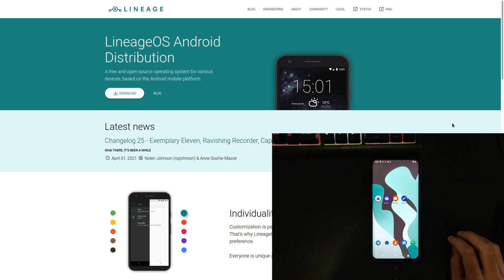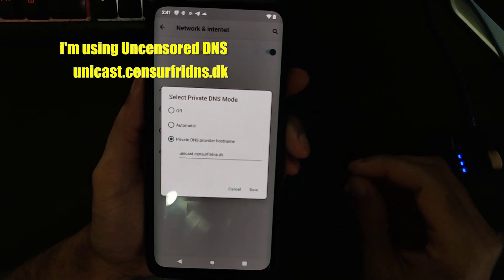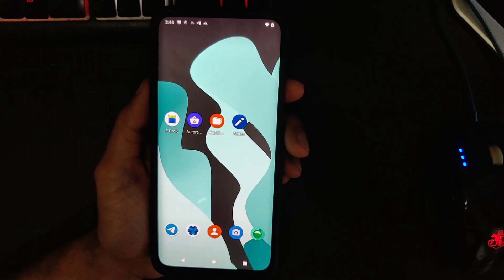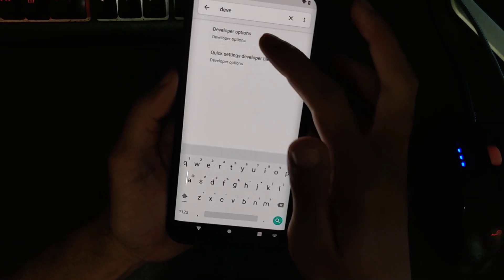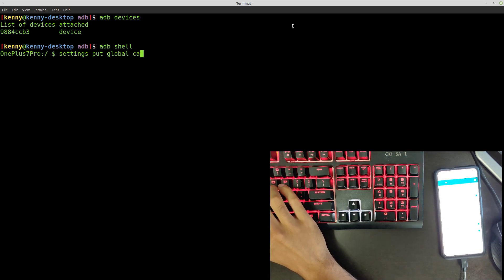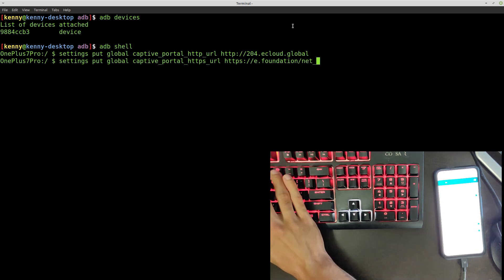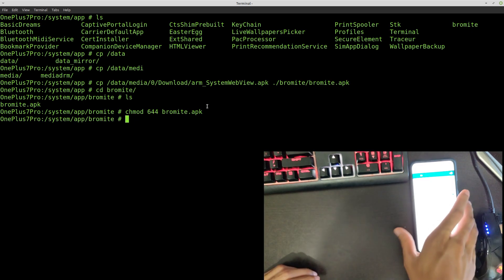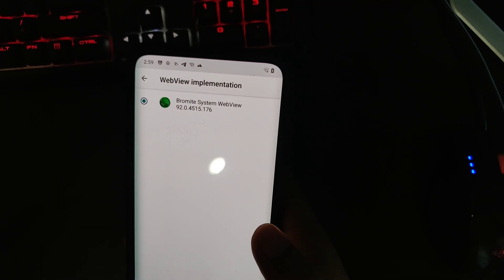How to De-Google LineageOS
In this video I show you how to de-google lineageOS.

Monero
45F2bNHVcRzXVBsvZ5giyvKGAgm6LFhMsjUUVPTEtdgJJ5SNyxzSNUmFSBR5qCCWLpjiUjYMkmZoX9b3cChNjvxR7kvh436

Dash
Xh9PXPEy5RoLJgFDGYCDjrbXdjshMaYerz

Zcash
t1aWtU5SBpxuUWBSwDKy4gTkT2T1ZwtFvrr

Chainlink
0x0f7f21D267d2C9dbae17fd8c20012eFEA3678F14

Bitcoin Cash
qz2st00dtu9e79zrq5wshsgaxsjw299n7c69th8ryp

Etherum Classic
0xeA641e59913960f578ad39A6B4d02051A5556BfC

USD Coin
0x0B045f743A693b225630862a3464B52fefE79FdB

bc1qyj5p6hzqkautq4d3zgzwfllm7xv9wjeqkv857z

Ethereum
0x35B505EB5b717D11c28D163fb1412C3344c7684d

Litecoin
LQviuYVbvJs1jCSiEDwWAarycA4xsqJo7D

DOGE
D7MPGcUT4sXkGroGbs4QVQGyXqXd6QfmXF